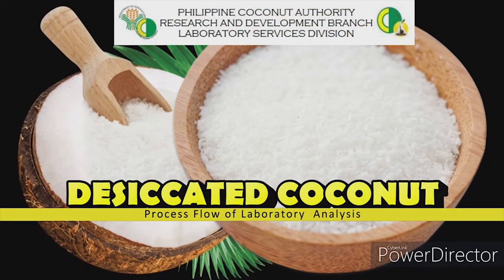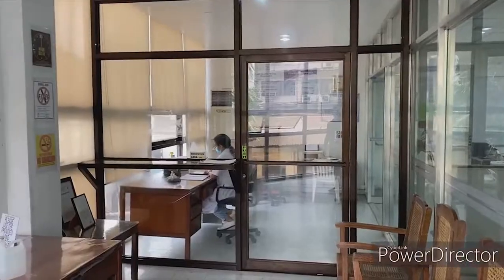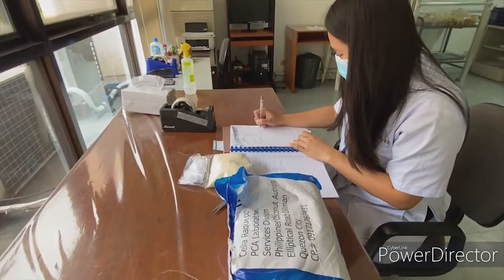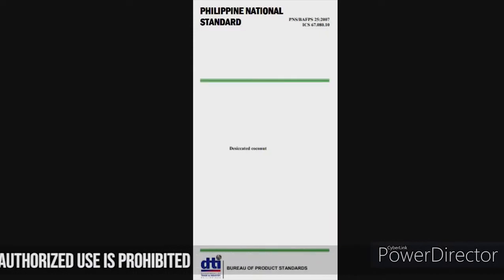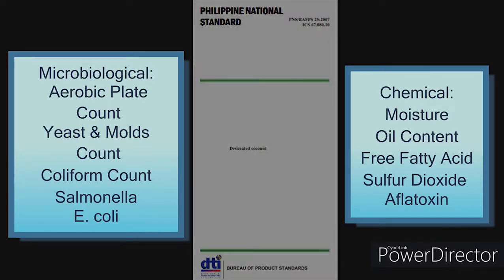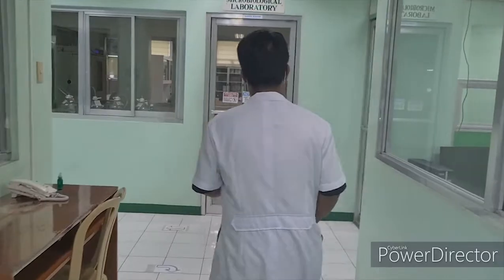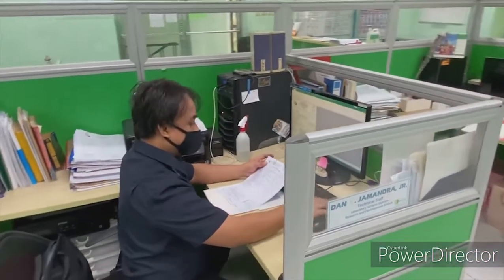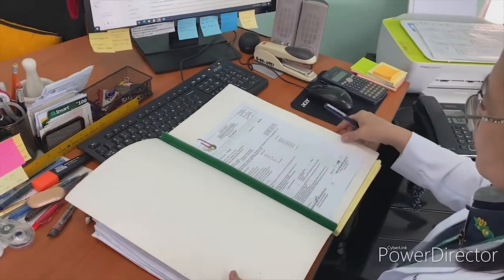Desiccated Coconut Sample Analysis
Video courtesy of PCA-Laboratory Services Division, Diliman, Quezon City.
Contact the Office of the Deputy Administrator for Research and Development Branch, Philippine Coconut Authority for more details.